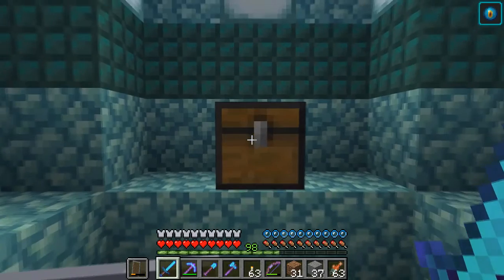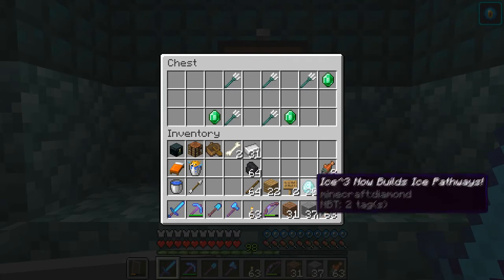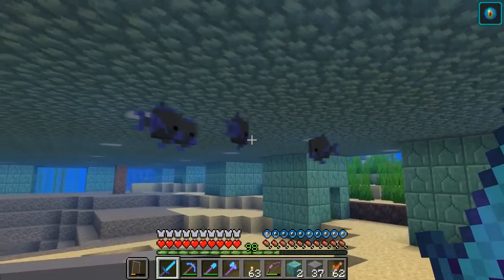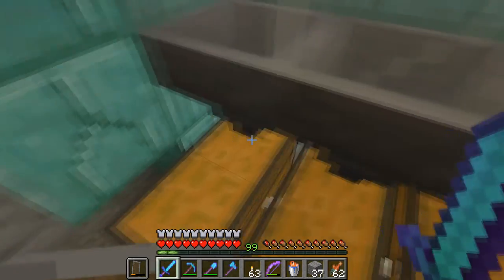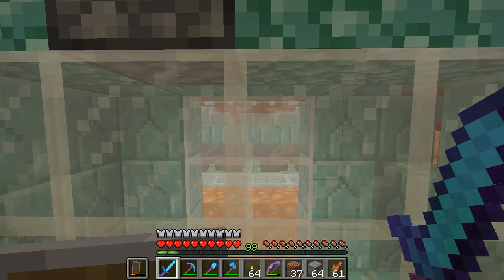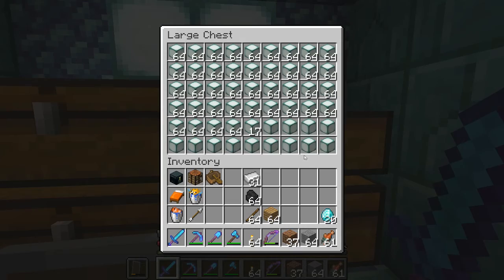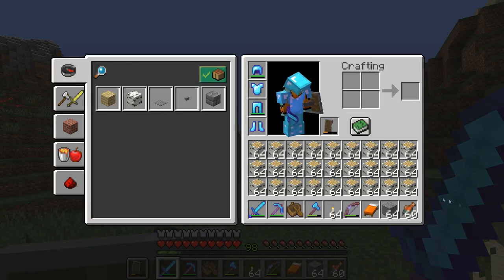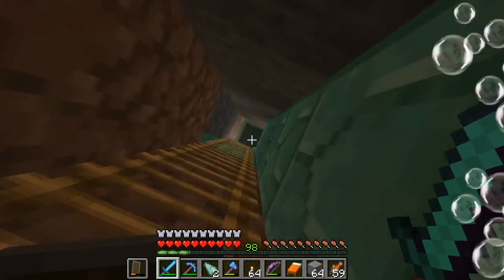🎂 CakeCore: Episode 09 - MASSIVE STORAGE!! (Item Elevator and Storage System for Guardian Drops)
In this episode we work on the guardian farm some more, we set up a bunch of newer stuff in the farm with one of them being the ability to finally get items up into the newly built storage system, yay!